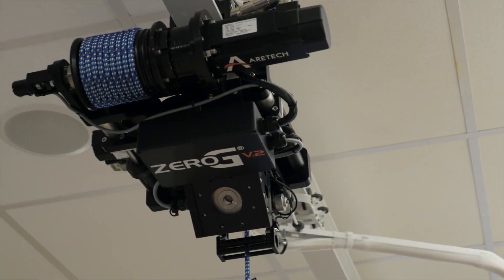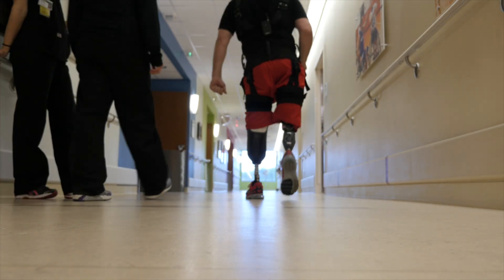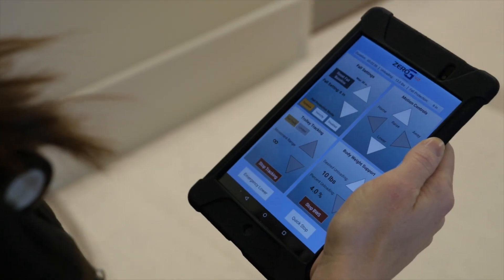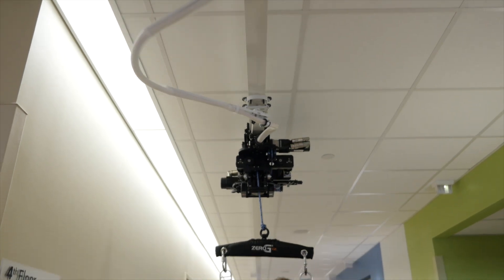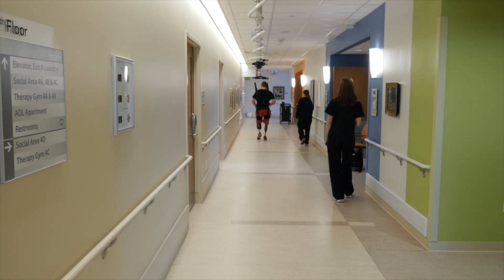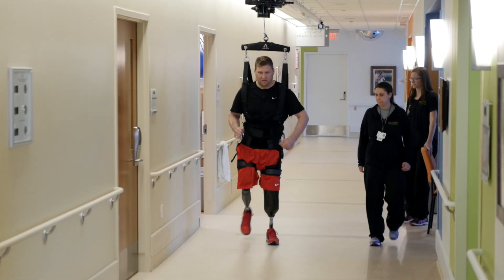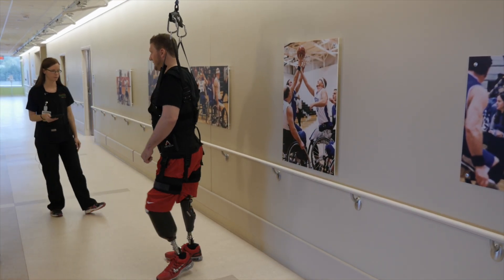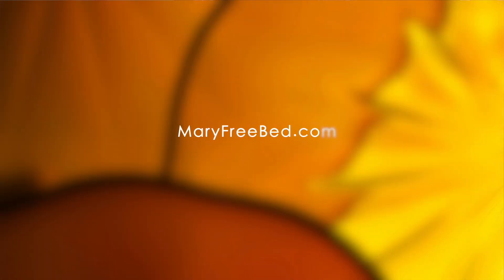Zero Limits on Mary Free Bed's ZeroG Gait and Balance System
From day one of his inpatient rehabilitation journey at Mary Free Bed Rehabilitation Hospital in Grand Rapids, Michigan, double amputee Eric Westover has pushed the boundaries of what is possible. His drive and determination have continued as a Mary Free Bed outpatient. Check out this video as he runs with the help of some amazing technology at Mary Free Bed - Aretech's ZeroG Gait and Balance System. Way to go, Eric!